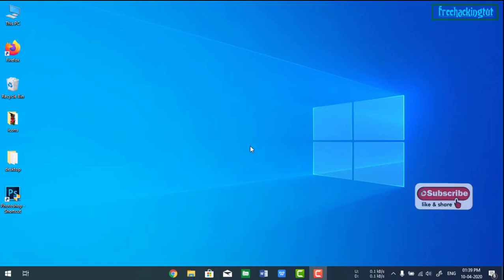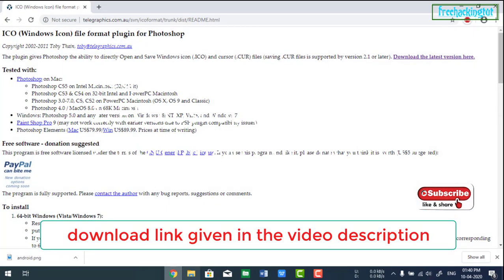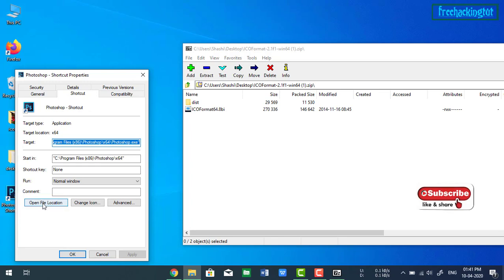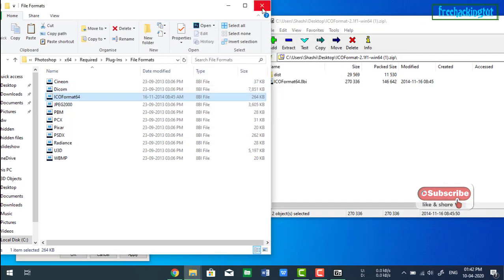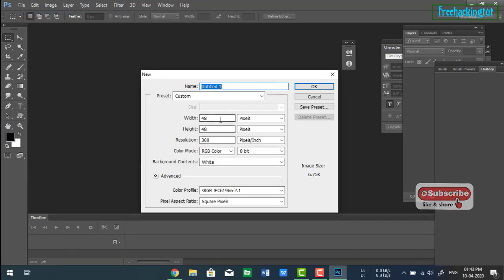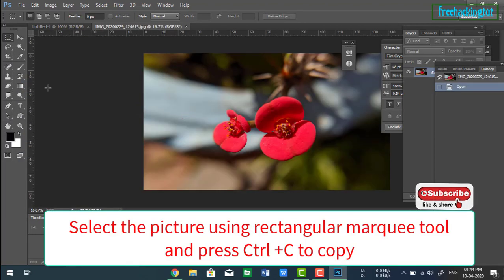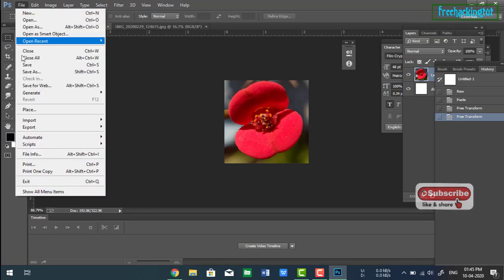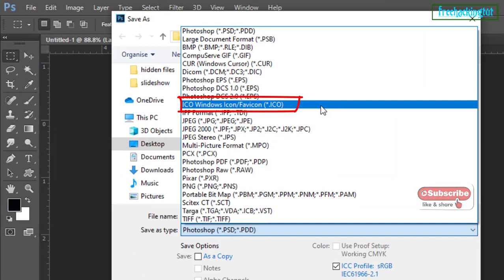How to create your own icons for folder in windows computer ?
This video is all about how to create or design your own icons for folder in windows computer.